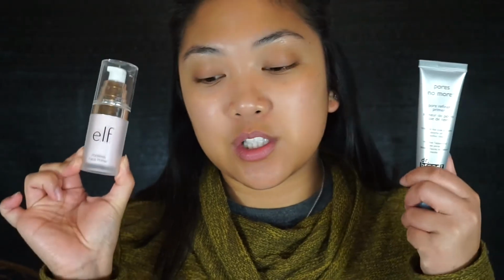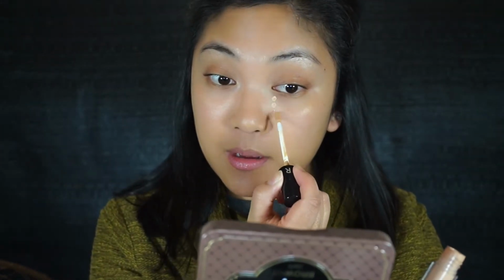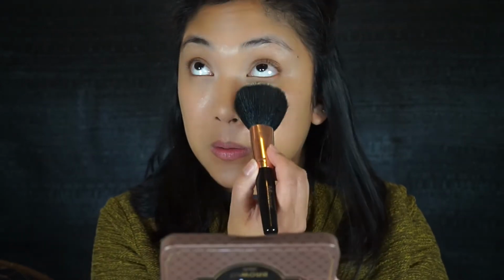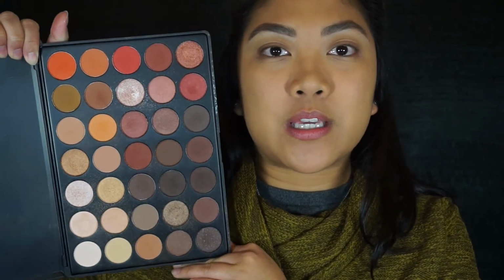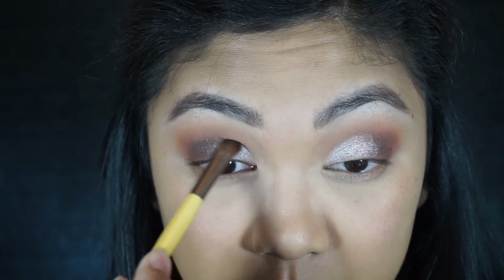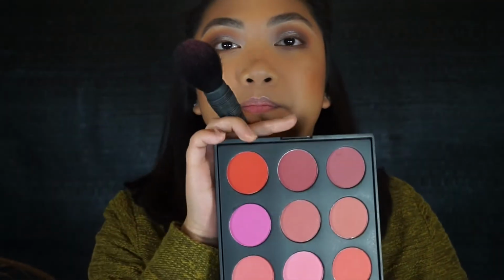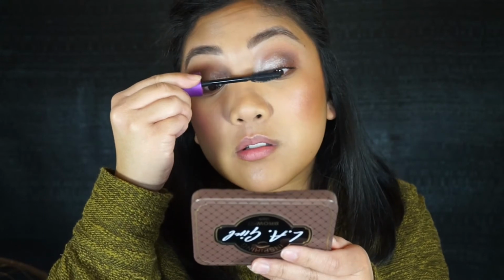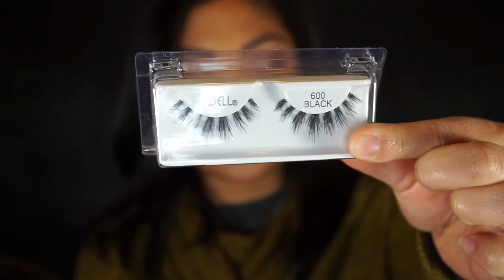BEST Beauty Products of 2016 | MakeupInSFC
Imagine how hard it is to pack one year in 30 minutes! LOL. Enjoy!

SAVE MONEY SHOPPING (on EBAY, SEPHORA, ULTA and more!)

Products Used/ Mentioned:

Prep:
Reviva Labs Rosewater facial spray
Cover FX Mattifying primer
Dr. Brandt Pores no more pore refiner primer

Foundation/ Concealer:
L’Oreal Pro Matte foundation, 107 Fresh Beige
L.A. Girl Pro HD BB Cream, medium
NYX Mineral Stick foundation, 06 + 08
Maybelline Fit Me Matte + Poreless, 310 + 322
Makeup Forever Ultra HD Foundation, y385
Oval Brush
Real Techniques Miracle Complexion sponge
Better Skin Concealer, Medium + Deep
Sephora Collection Bright Future gel serum concealer, 10 eclair
RCMA No- Color Loose powder
Maybelline Shine Free loose powder, medium
Morphe brushes

Brows:
L.A. Inspiring Brow Kit, Dark & Defined
European Wax Center Brow powder, Venice (Dark)
Bdellium 762 Small angle brush
Royal Soft grip paint brush
NYX Concealer in a jar, medium
ELF Clear brow mascara

Eyes:
Wet N Wild Fergie eyeshadow primer (LE, not available) Photofocus primer is the closest
Nudestix Magnetic Eye pencils
The Balm Meet Matt(e) Nude and Meet Matt(e) Trimony
BH Cosmetics x Carli Bybel palette (LE)
BH Cosmetics x It’s Judy Time palette (LE, not available)
Wet N Wild Eyeshadow brush
Sigma E40
Crown Pro fluff brush

Contour:
City Color Contour Effects Kit, original
Black Radiance True Complexion Contour palette, medium

Highlight:
Laura Geller Guilded Honey
Pat McGrath Skin Fetish 003 Iridescent Pink and Nude (LE)
Danessa Myricks Enlight highlighting powder, Love
Makeup Revolution Vivid Baked highlighter, Radiant Lights
Morphe M509

Blush:
Tarte Pin Up Girl palette (LE)

Mascara:
Covergirl Flamed Out Mascara
Covergirl So Lashy! Mascara
Covergirl Super Sizer
Ardell 113
Ardell 600
Duo brush on adhesive, dark tone

Lip products/ Liquid Lipsticks:
Matte to Last, Glam
NYX Liquid Lip Suedes
Colourpop Ultra Satin liquid lipstick
Ofra Long-lasting liquid lipsticks
Dose of Colors liquid lipstick
Lucas’ Paw paw ointment
Quantum Super Lysine Plus lip treatment

Setting Spray:
L’Oreal Pro Matte setting spray

Lashes:
Ardell 113
Ardell 600
Duo Lash Brush On Adhesive, Dark tone

Camera: Sony A5000
Editing: iMovie '11
Lights: Cowboy Studio Photography Table Top Photo Studio Lighting kit
Mic: Blue Snowball